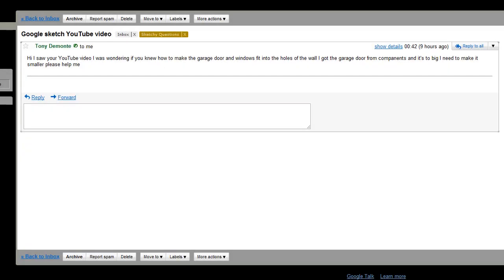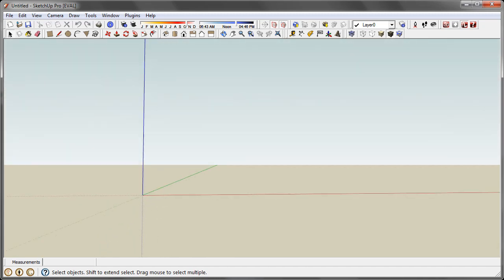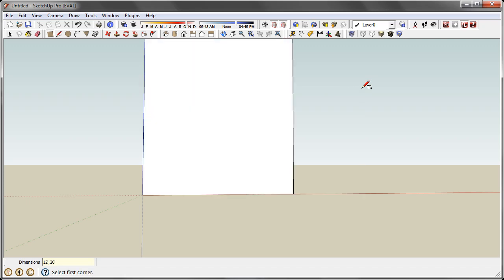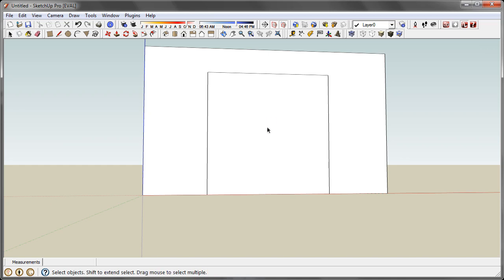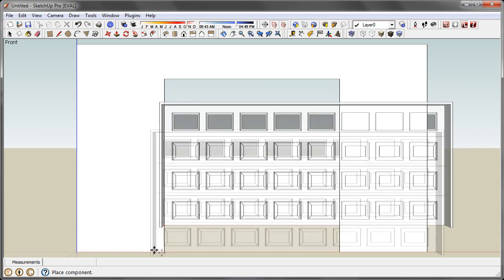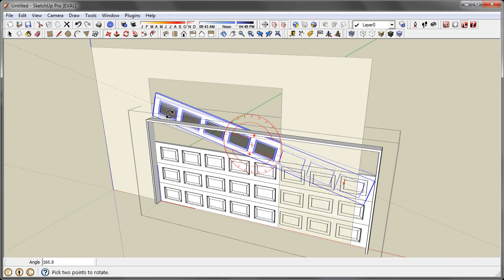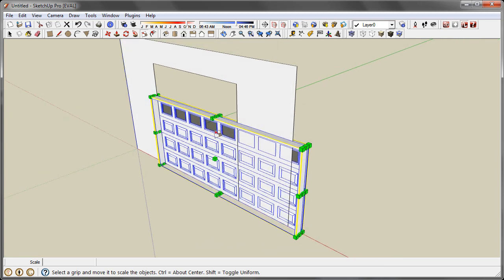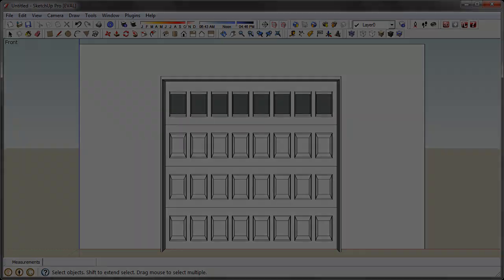SketchyQuestions #21: Using the Scale Tool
How to use the scale tool in Google Sketchup.